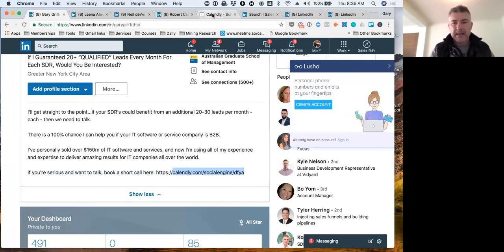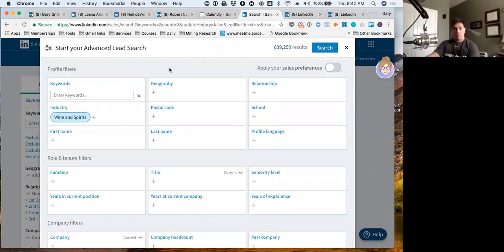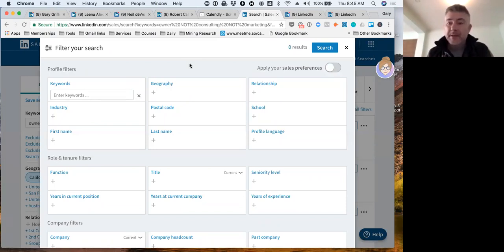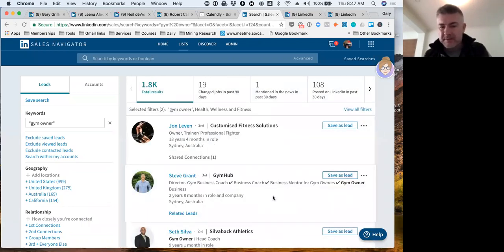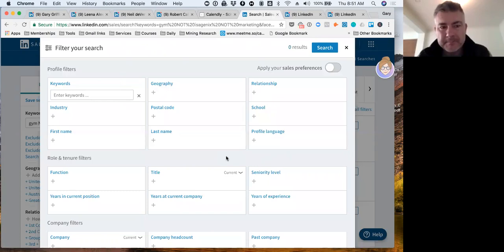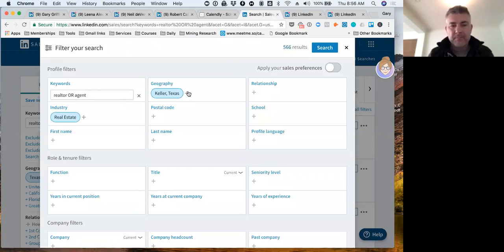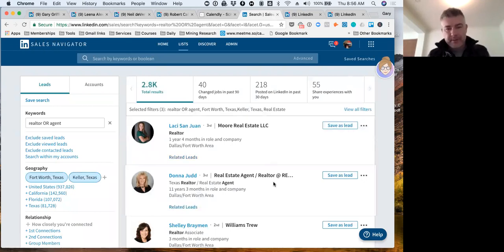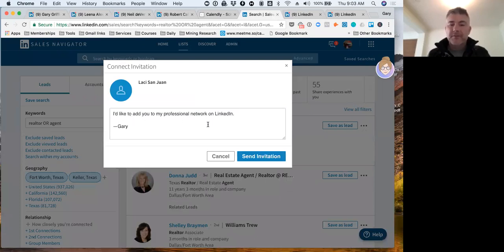FBSH LinkedIn Method with Gary Griffiths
Gary guest stars in this comprehensive training on how to utilize LinkedIn for client acquisition.